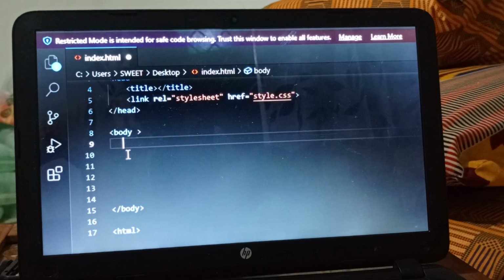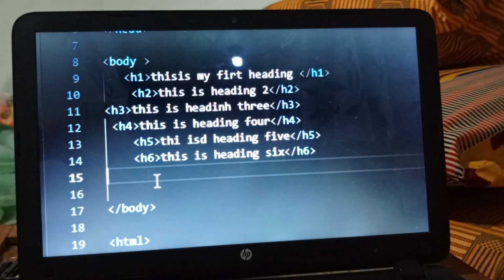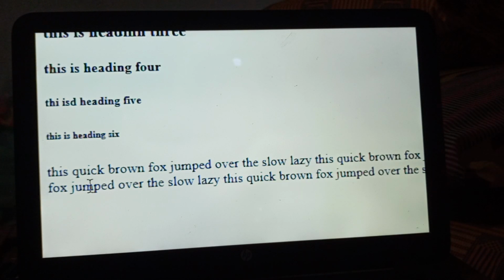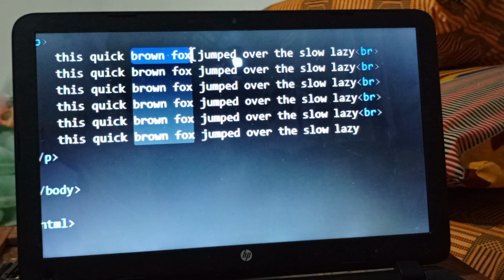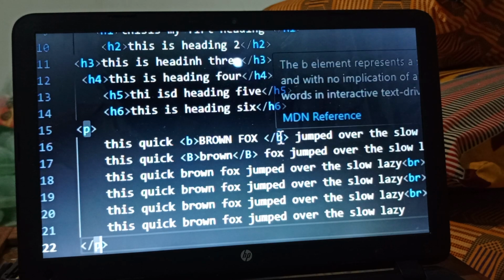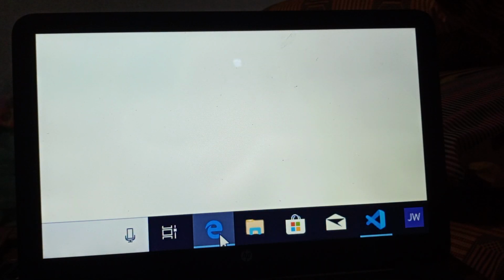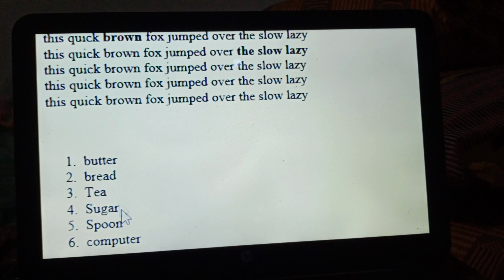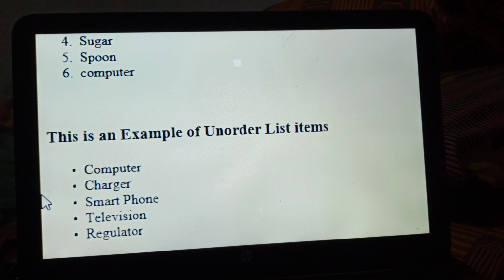INTRODUCTION TO HTML-H Tag, P Tag, order list, unordered list & inline elements for emphasis